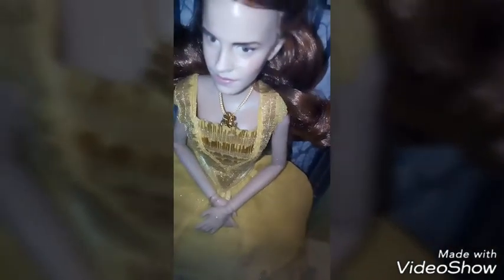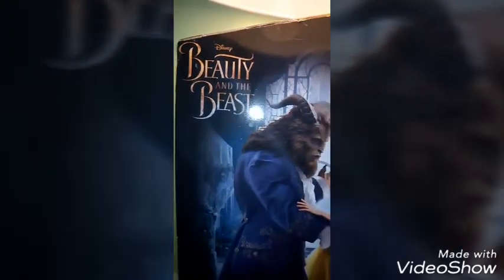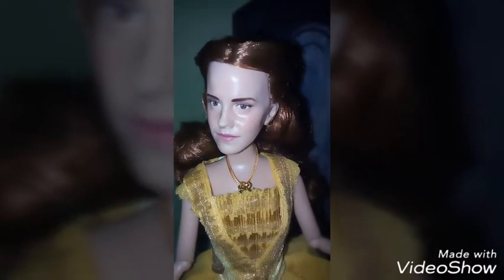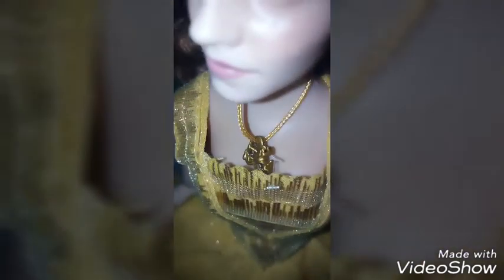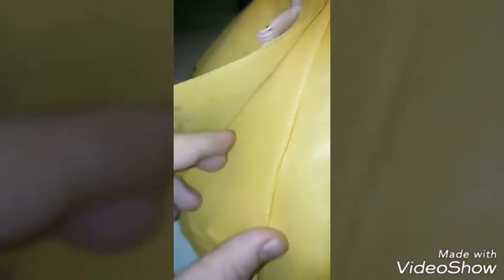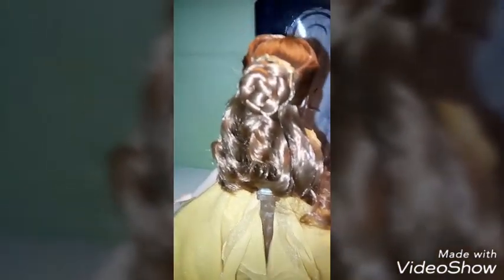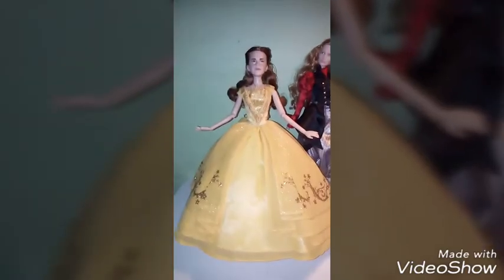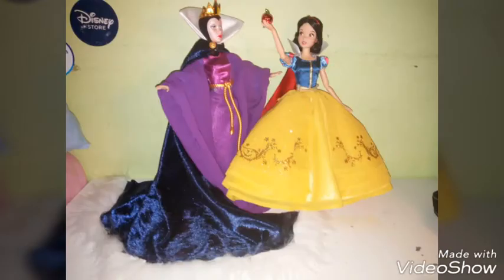Belle review from the live action beauty and the beast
After a long time I am back back back back back again